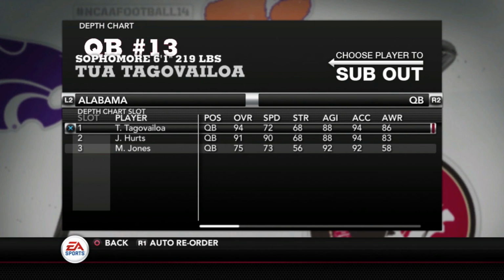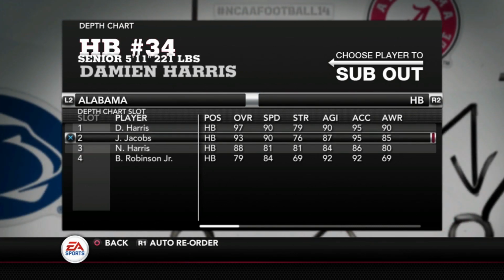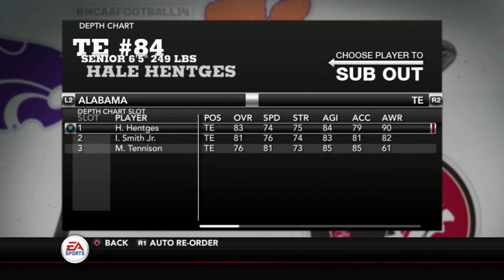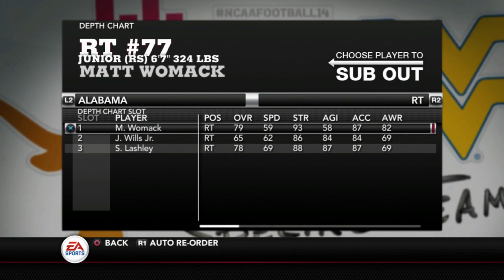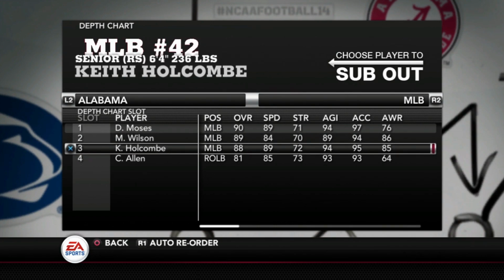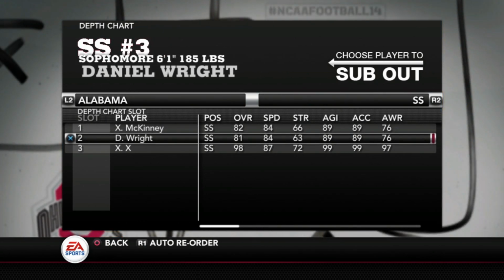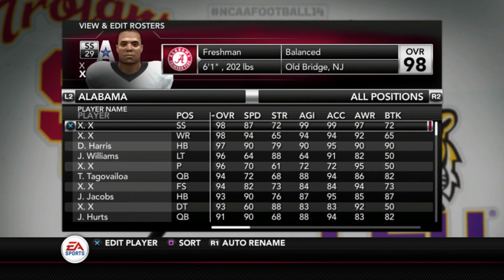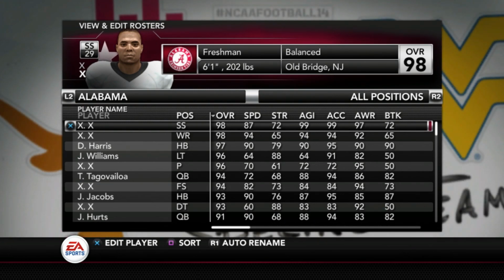Alabama Roster Preview - NCAA Football 19 (2018 Rosters for NCAA 14)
We preview phase one of the Alabama roster on NCAA Football 19 (NCAA Football 14 with updated rosters for 2018) and look at the starter's ratings.